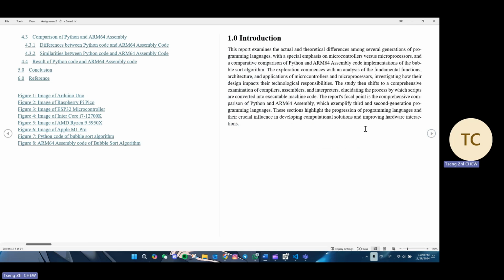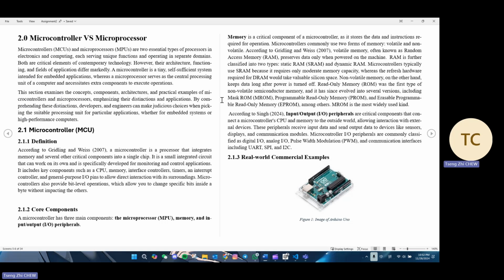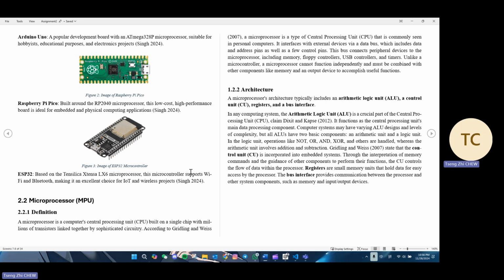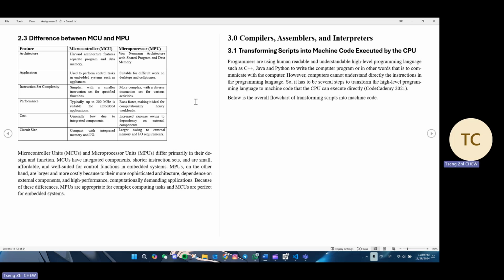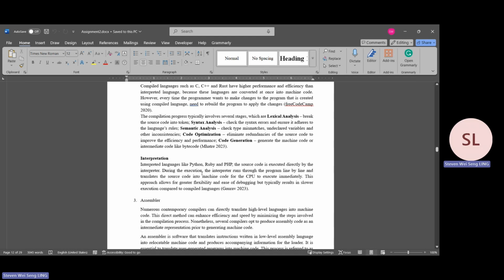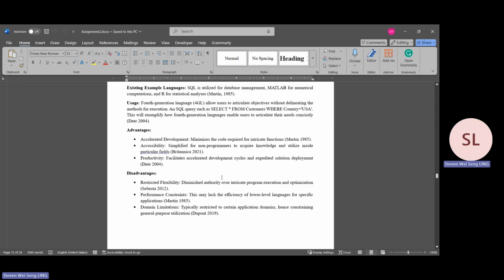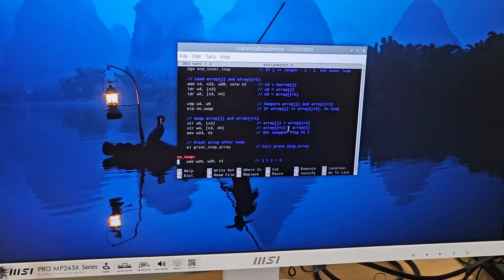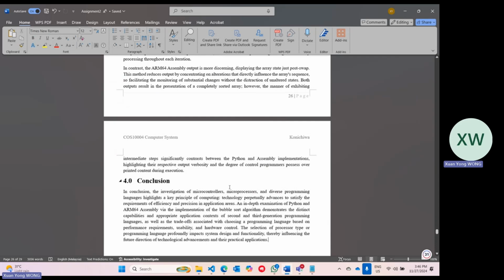Konichiwa COS10004 Assignment 2 Presentation